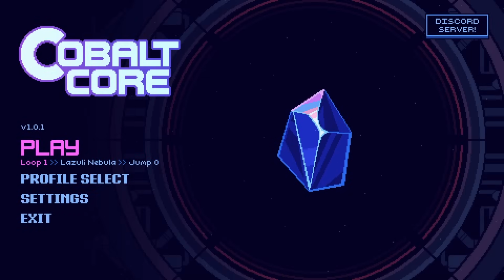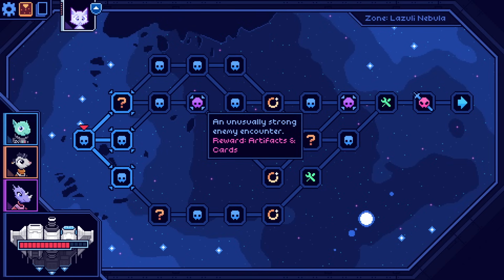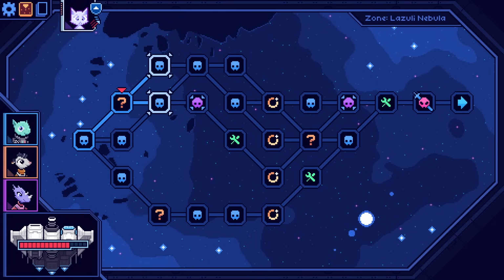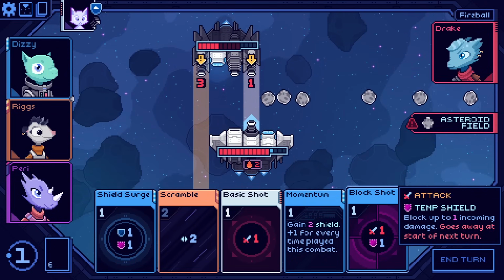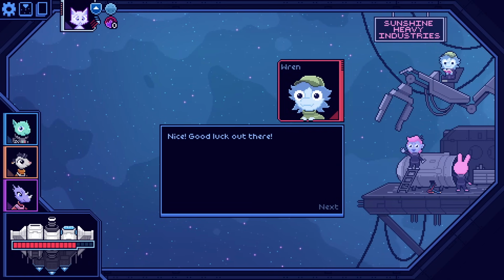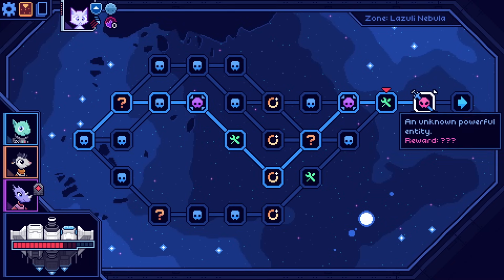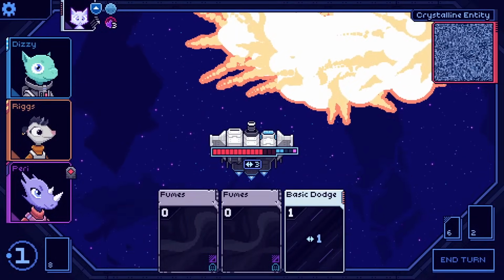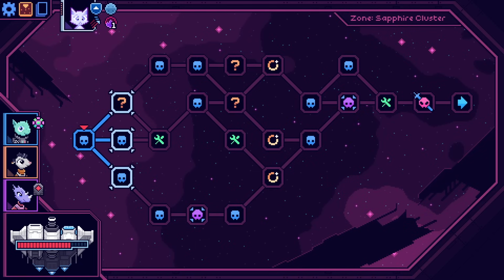This New Spacefaring Deckbuilding Roguelike Is AMAZING! - Cobalt Core